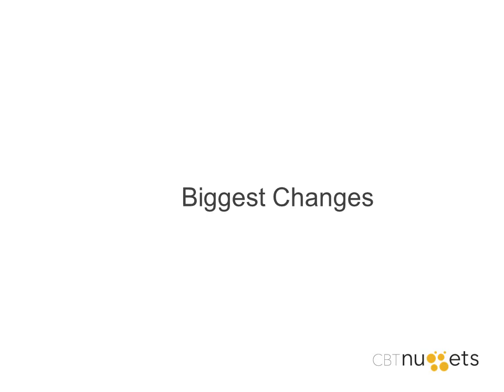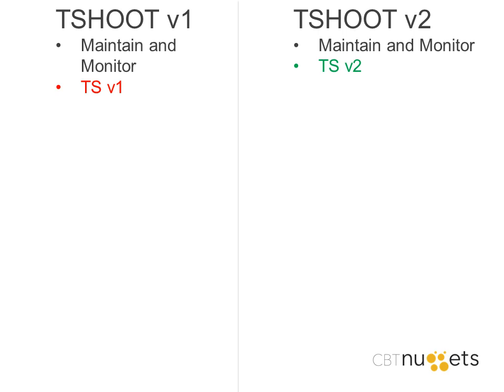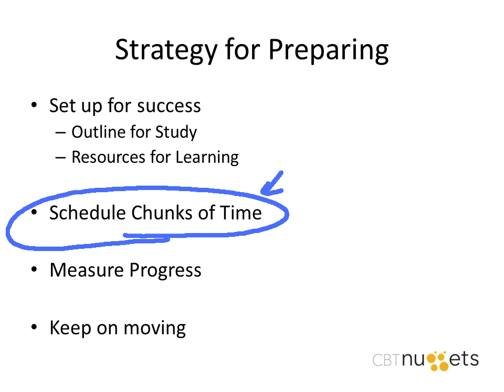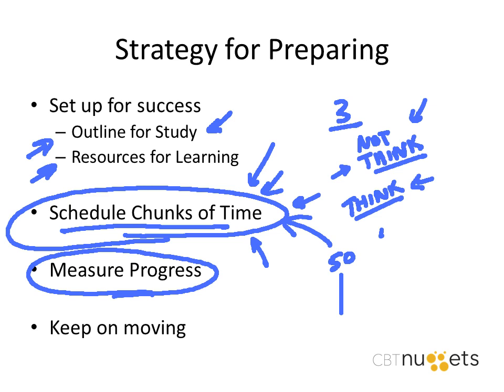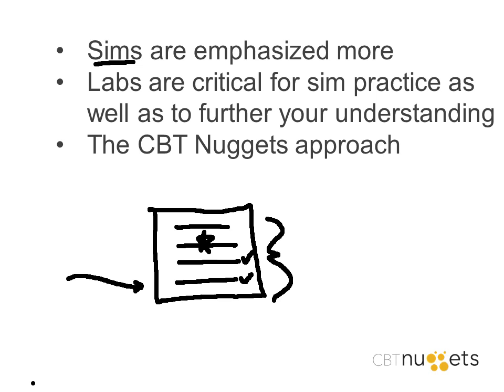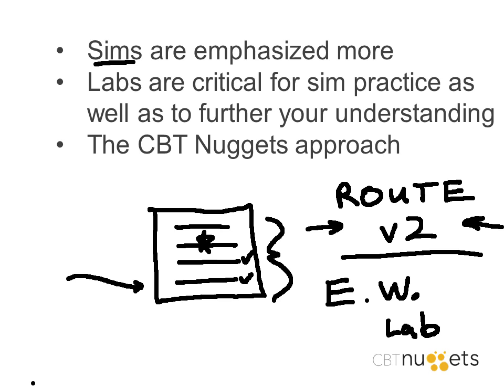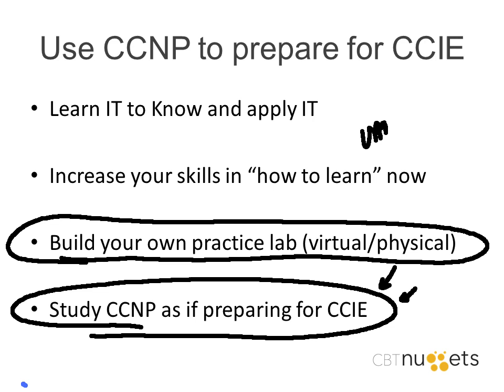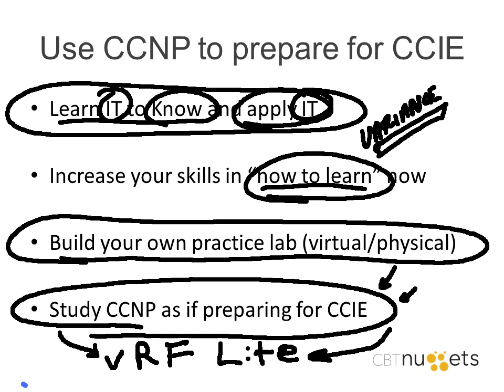Recording: CCNP R&S What's New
In this video, Keith Barker and Anthony Sequeira cover the upcoming v2 changes on the CCNP Routing & Switching certification. They’ll discuss each of the three exams in turn and inform you of what’s been added as well as what’s been removed, then dig into what you need to know to pass.

Anthony kicks off this webinar by outlining the changes you can expect to see in each of the three exams comprising the CCNP R&S certification.

In the first exam, you can expect to be tested on IPv6, RIPv2/RIPng, and DMVPN/EVN. This exam has also expanded to cover the principles behind networks, PPP, Frame Relay, VRF Lite, and both Security and Services. The good news is that Broadband has disappeared from the test material, somewhat alleviating your study load.

The second exam has eliminated Wireless, VoIP, and Video while adding questions on Switch Administration, SPAN/RSPAN, StackWise, and Layer 2 Protocols. Finally, one of the crucial changes in the third exam is a transition from TS v1 to TS v2.

After examining the anatomy of the exams, Anthony and Keith will dig into what you need to know about each of these concepts and outline a few best practices to ensure you get the most out of your study efforts.